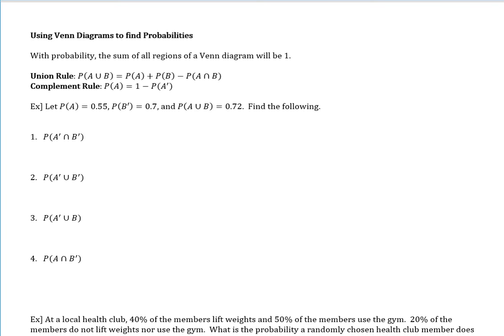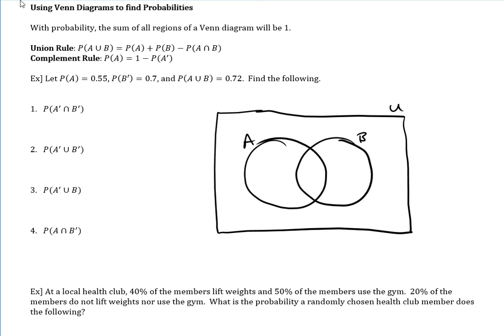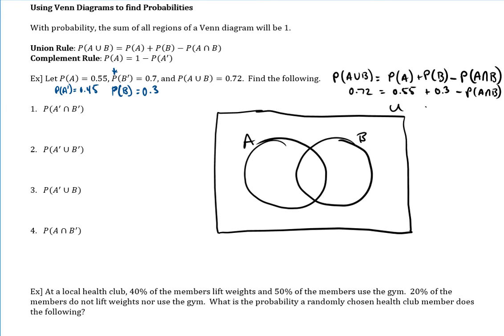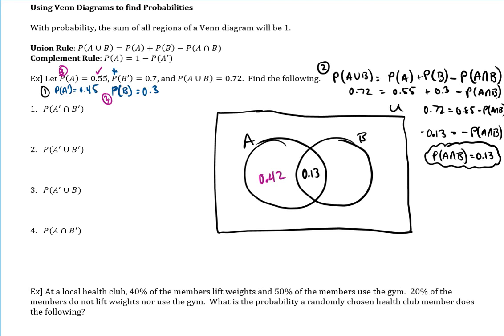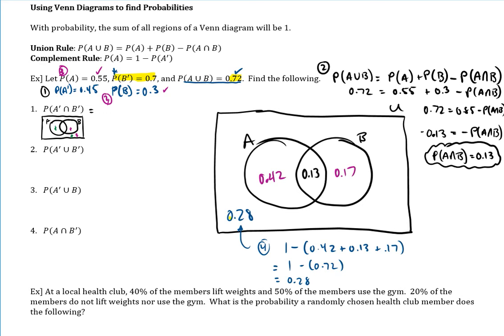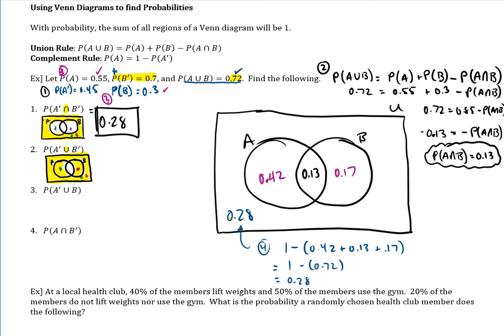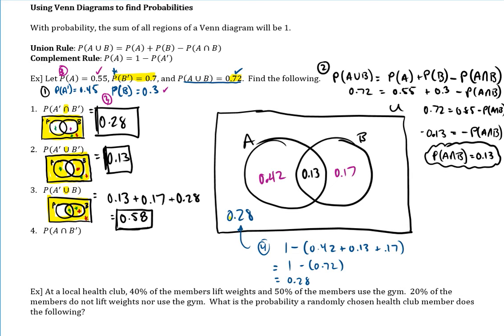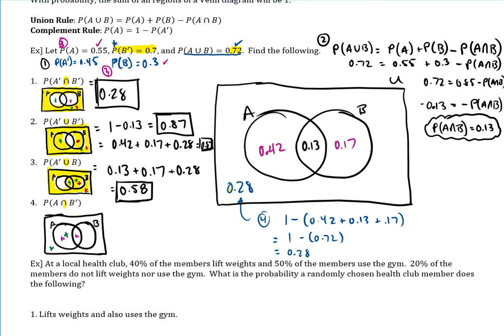Basic Concepts of Probability Using Venn Diagrams to find Probabilities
We solve a probability problem by using Venn diagrams.